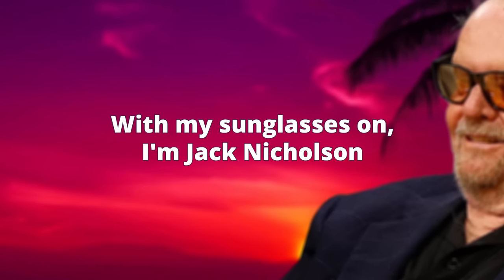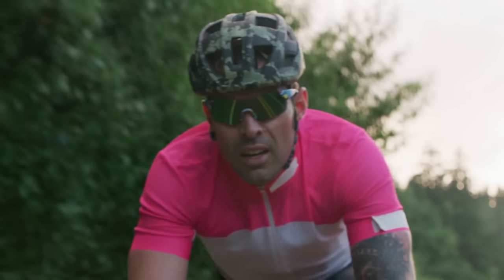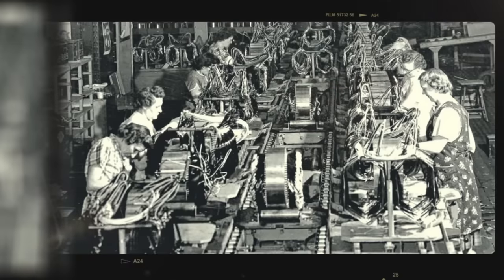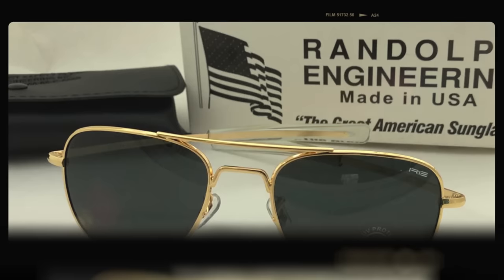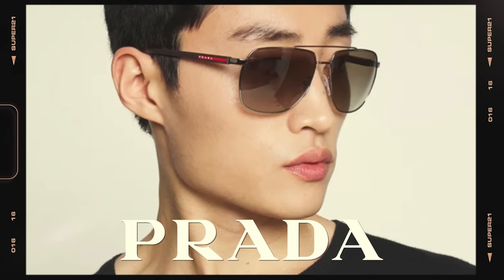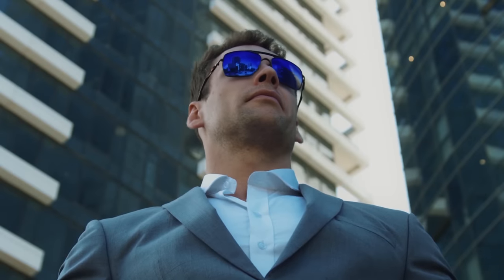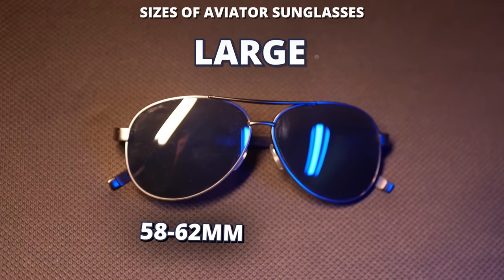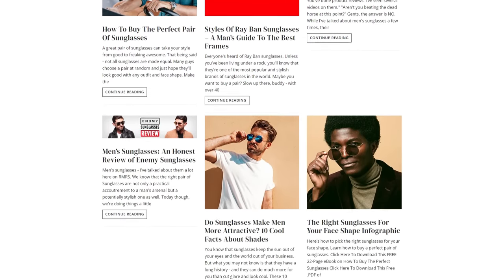Why Are Aviator Sunglasses So Damn Stylish?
- Click here to take my free Style Quiz and find out your Image Personality Type!

Timestamps:
0:00 - Why Are Aviators Sunglasses So Damn Stylish?
1:08 - Types of Sunglasses
1:42 - History of Aviators
3:15 - Iconic trendsetters of Aviators
5:33 - Types of Aviators
6:30 - Should I Buy Polarized Lenses?
8:45 - Why are Aviators so DAMN Stylish?

📫 Shipping Address

Antonio Centeno
USA

PRODUCTS

RECOMMENDED PRODUCTS